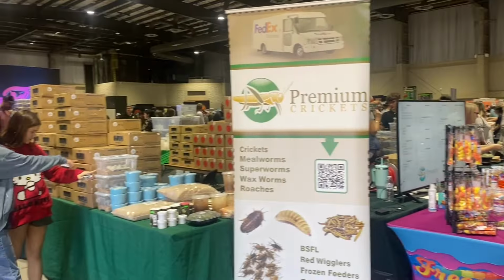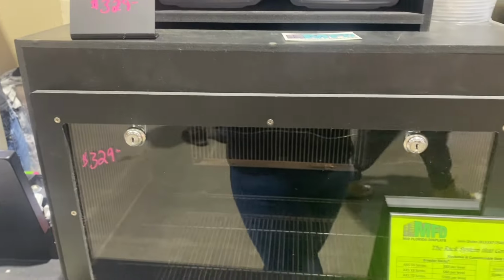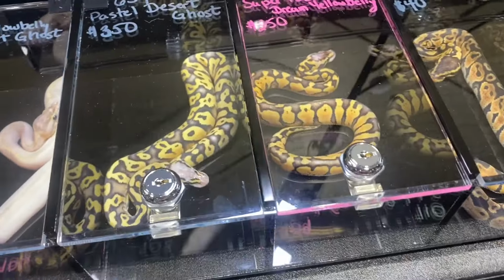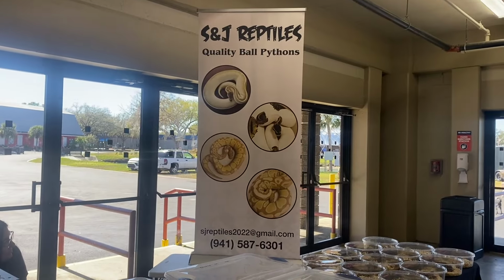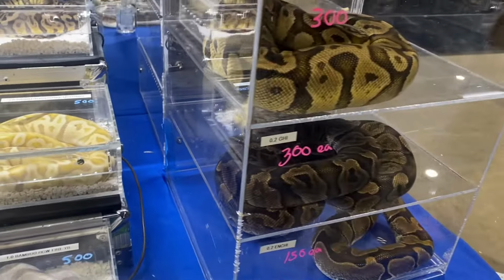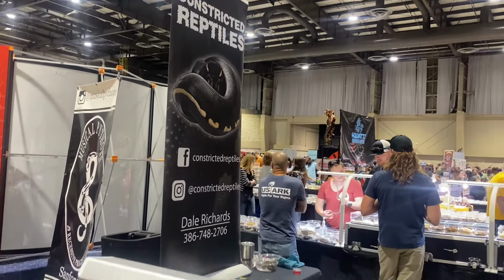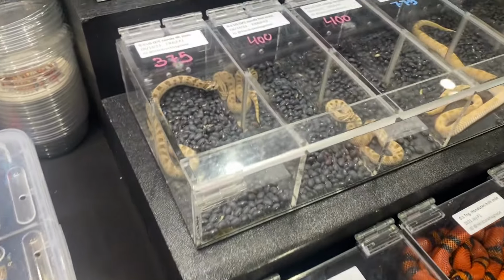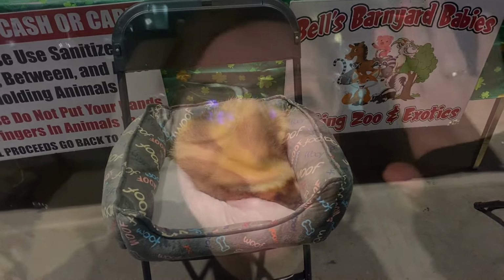Repticon Tampa 2024 vlog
Donations go directly to necessities for filming videos and to keeping my pets happy and healthy 🥰

Try Cirkul!